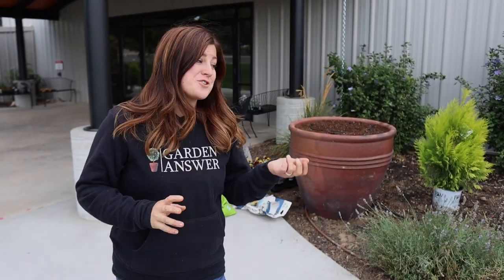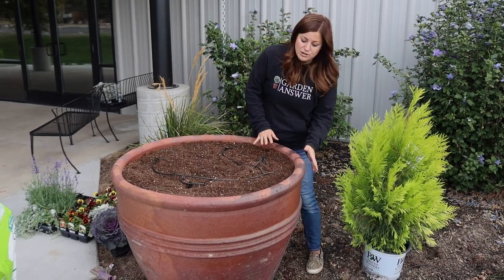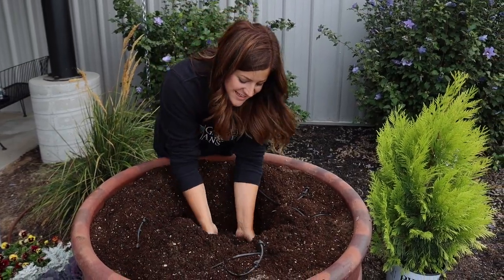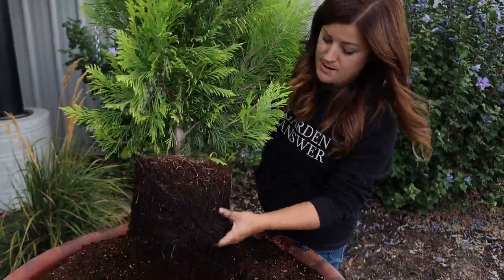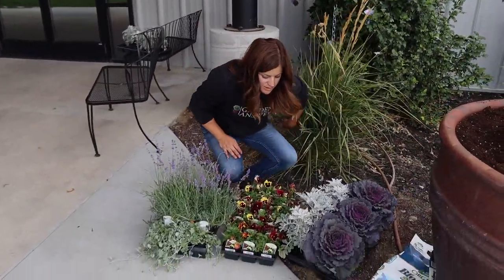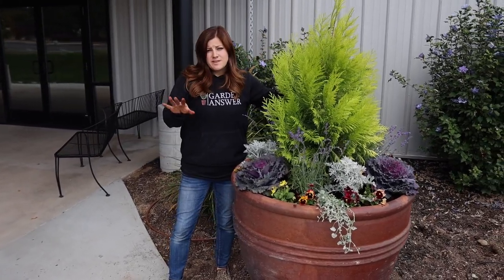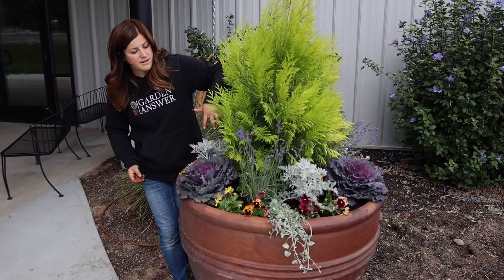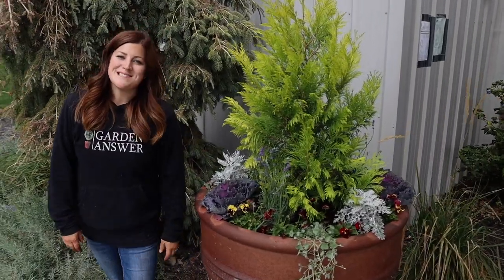Planting Large Containers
Watch Laura from @gardenanswer  plant these enormous containers with a variety of plants and learn how to do it yourself!

When planting these large pots, Laura uses *Espoma Organic Bio-tone Starter Plus* and *Espoma Organic Potting Mix* to ensure her plants have the nutrients and long-term health to thrive.

_For more *Container Planting Tips* check out *Add Containers to Your Garden 🪴🌼 with Wyse Guide!*_
➤ 📗🪴 *LEARN MORE* about *Plant Care,* find *Gardening Tips* and see more *Projects* from our partners at our *ESPOMA BLOG*
➤ ✅ *SIGN UP* for our *Monthly Newsletter* to keep up with the latest seasonal tips, guides, videos and more!
🌿 _Timestamps:_🌿
00:00 - Intro
02:32 - Adding Bio-tone Starter Plus and Potting Mix
09:40 - Final Thoughts
🪴_Featured Products:_🪴
We are a *fourth-generation,* *family-owned business* that has been the pioneer in Organic Gardening since *1929.* Our products work in harmony with nature to grow beautiful lawns & gardens, preserve natural resources, and make a greener world for future generations. We offer the most complete selection of natural plant foods, lawn foods, and potting mixes that are available nationwide.